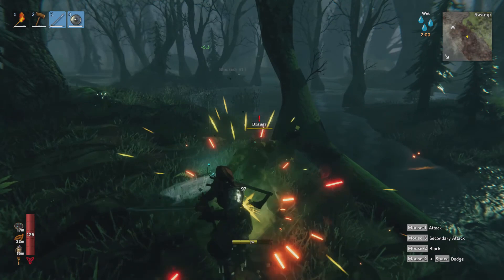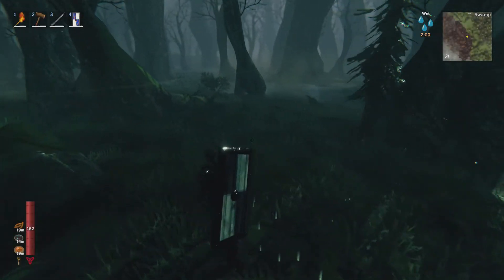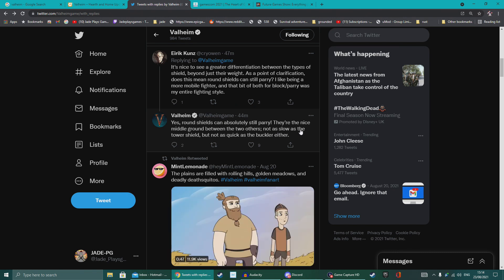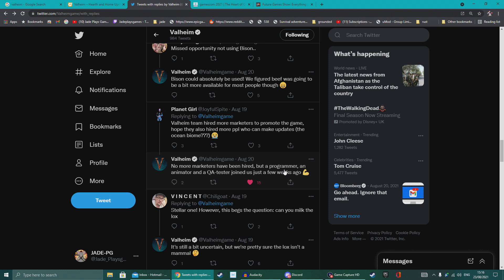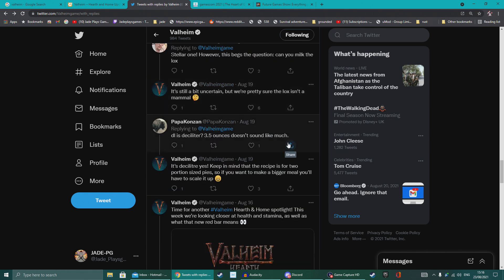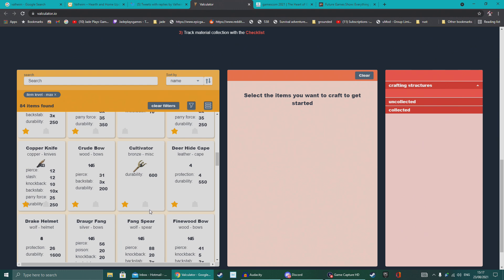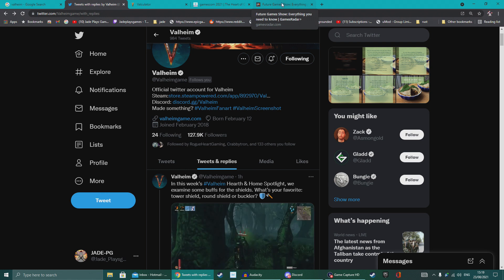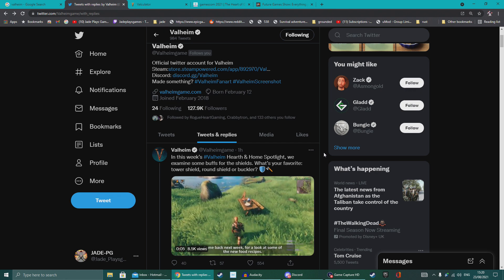VALHEIM HEARTH AND HOME UPDATE - Release Soon! Shield Changes! Lox Pie And More Valheim News!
valheim news including more hearth and home update info, releasing soon? plus more info on shields changing in coming hearth and home update